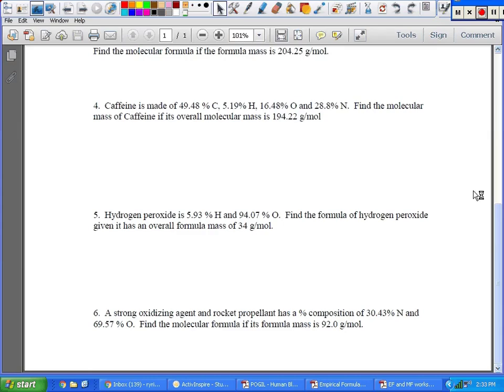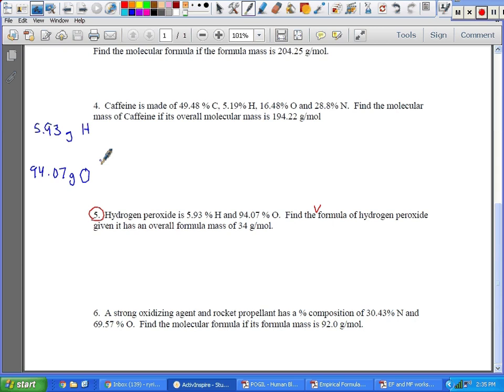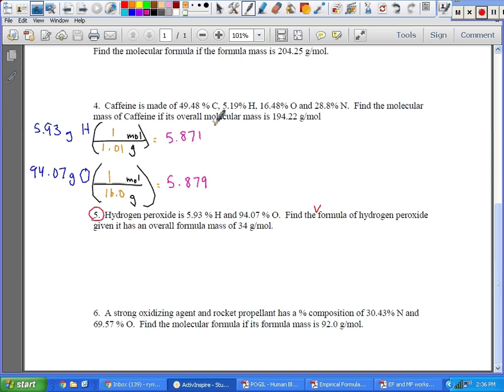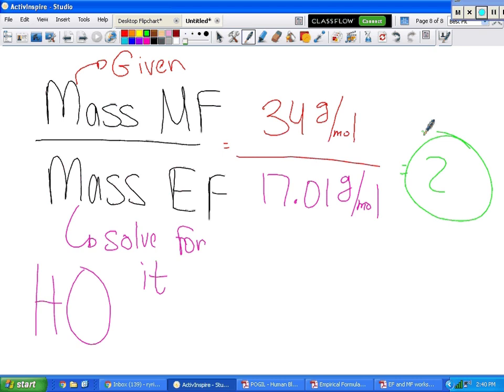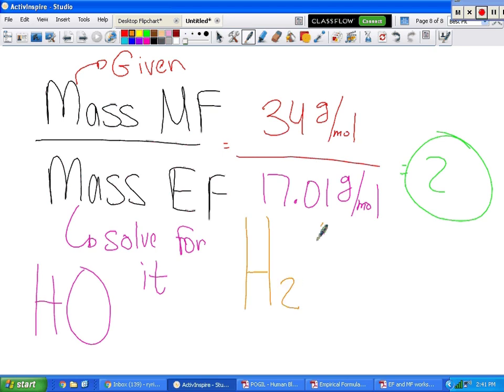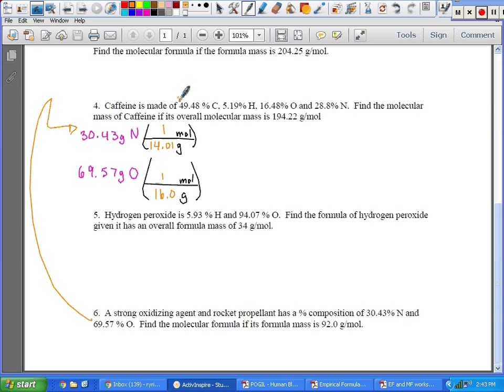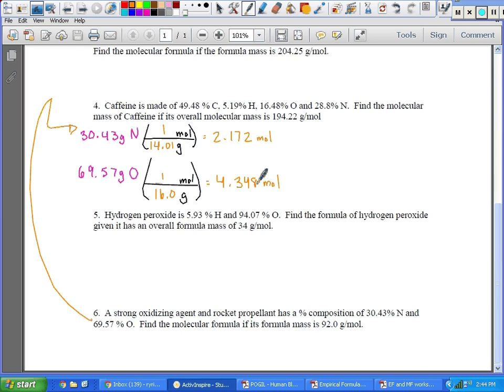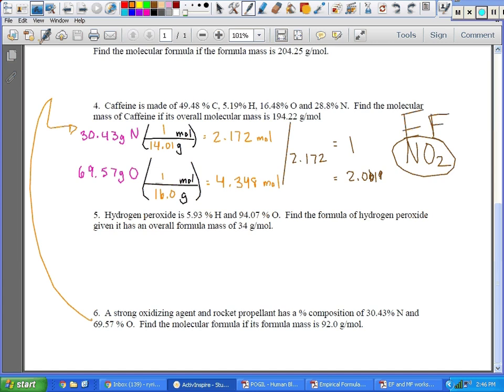Ch 7 EF & MF 4 22 16